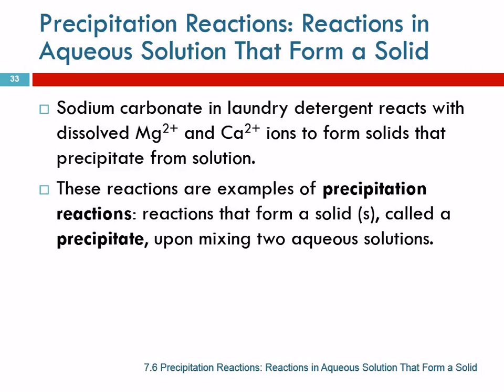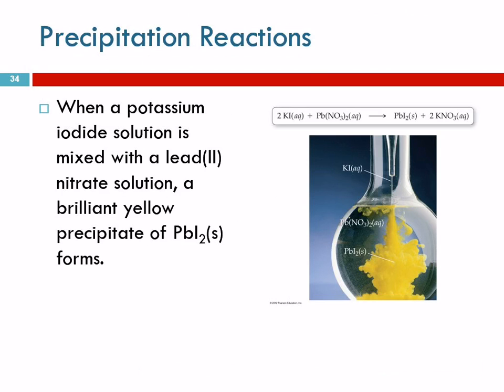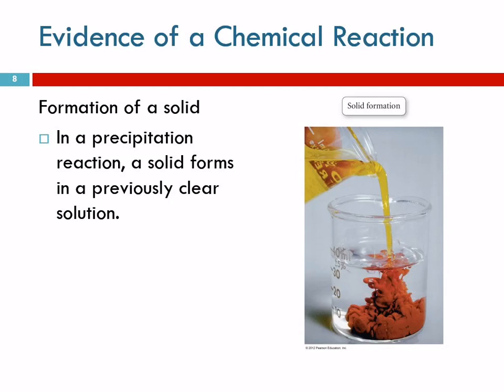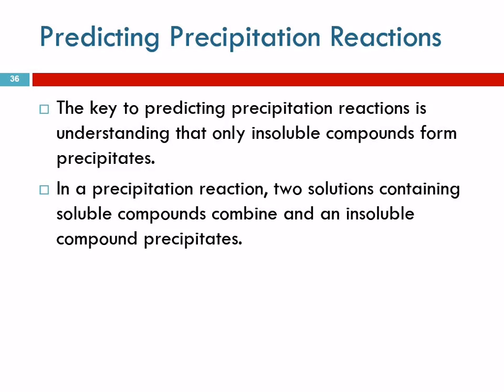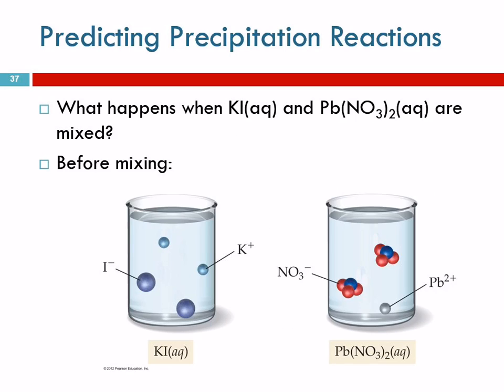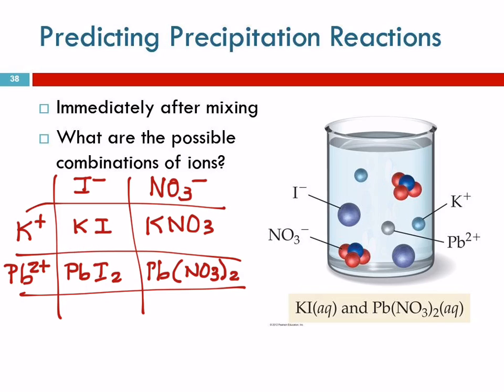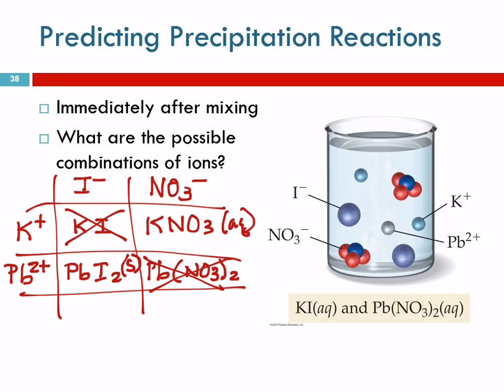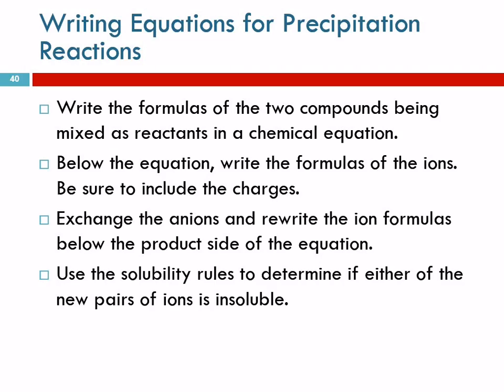7.6 Precipitation Reactions: Reactions in Aqueous Solution That Form a Solid